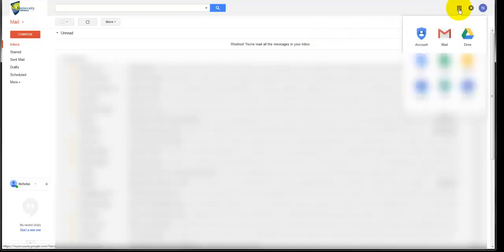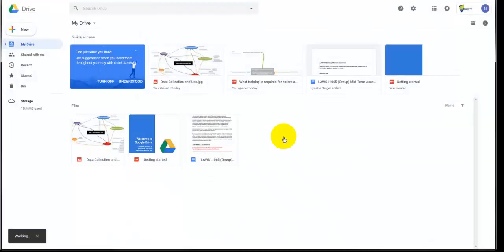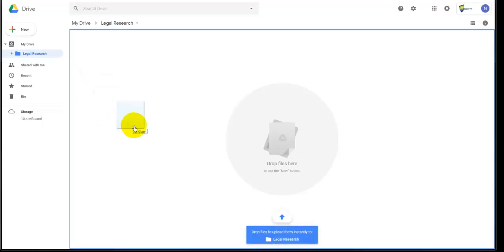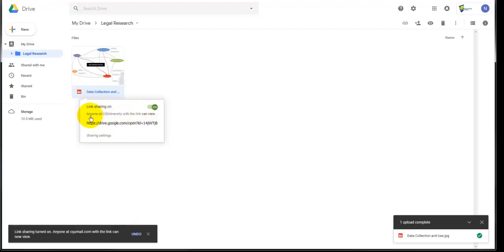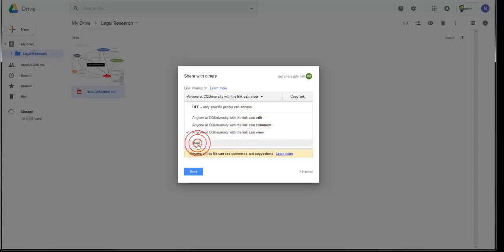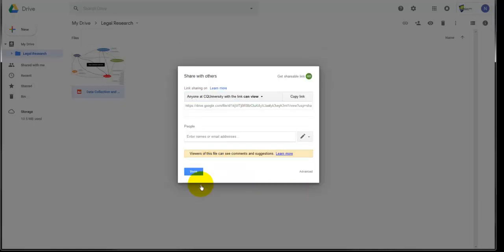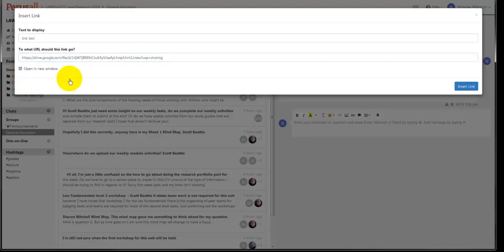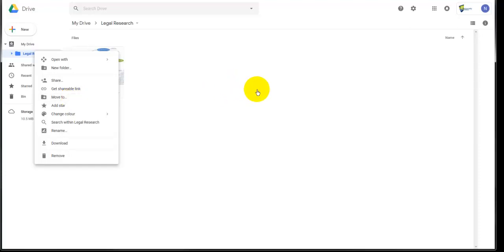Google Drive - Creating Folders, Adding Content and Sharing Content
Creating Folders, Adding Content and Sharing Content using Google Drive